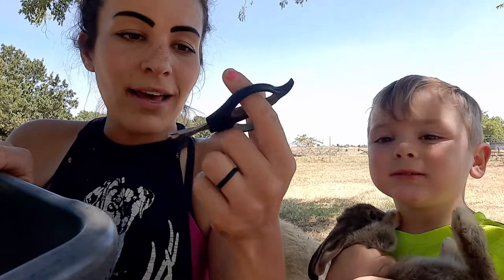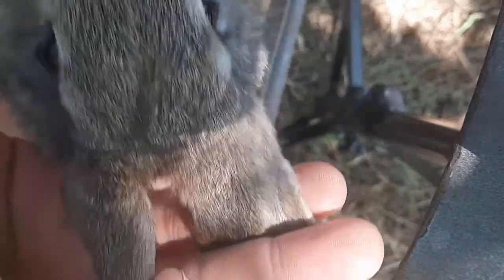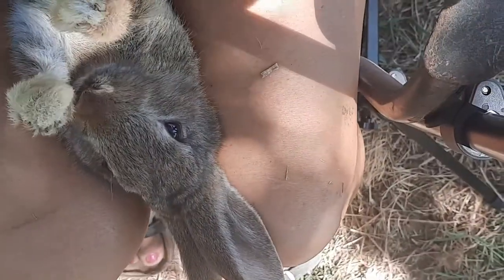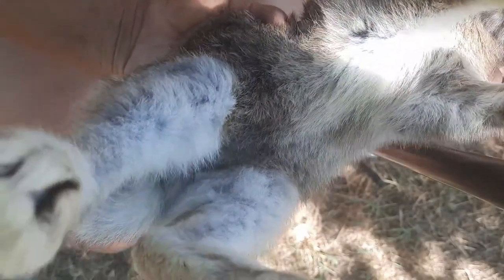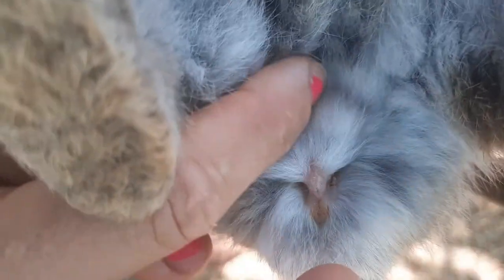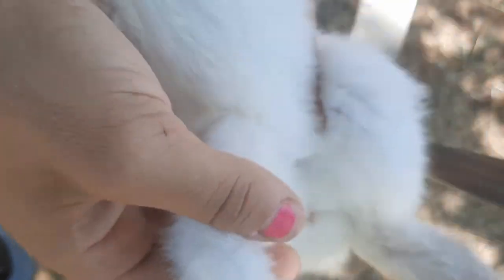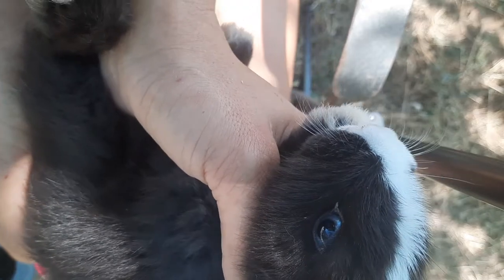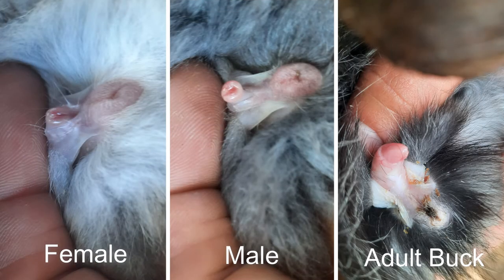Rabbit Sexing and Toenail Trimming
Mailing Address:
Stroud, OK 74079